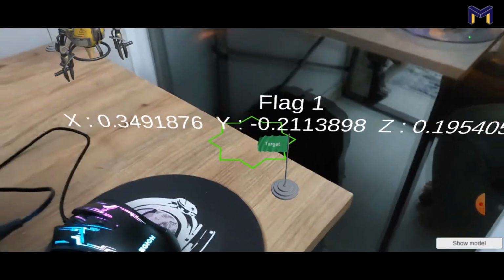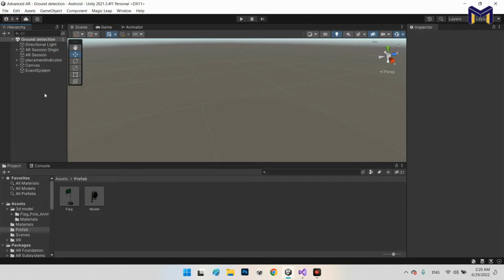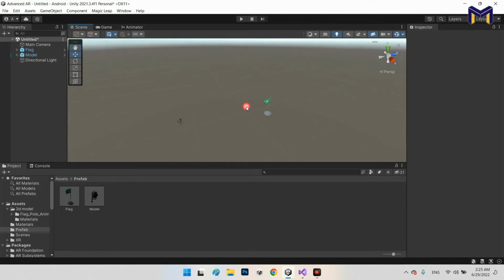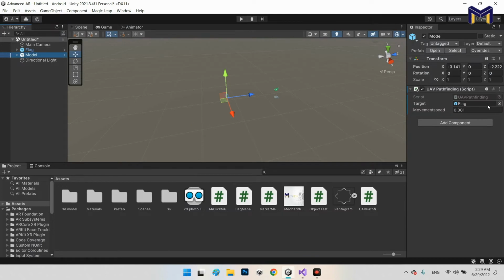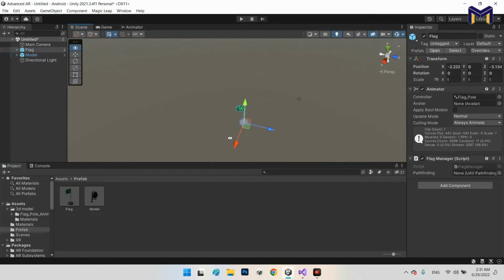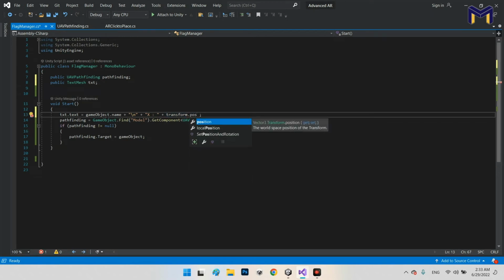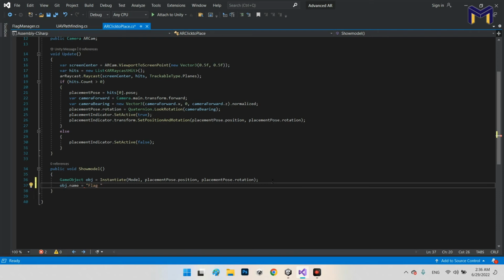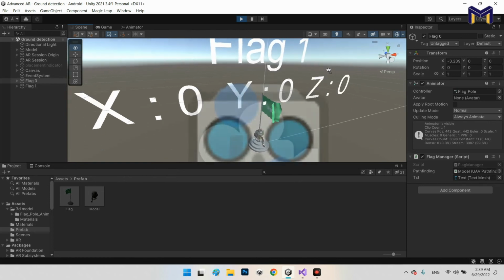Automatic Movement of an Object to a Target Position in Unity (5/9) | AR Tutorials for Beginners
This tutorial is about the automatic movement of an object to a target position in unity by instantiating flags as the destination. In fact, we will learn how to build a simple positioning system based on points built on detected surfaces. Finally, we will use those positions to automatically locate our object.